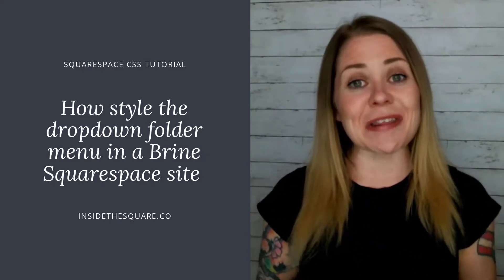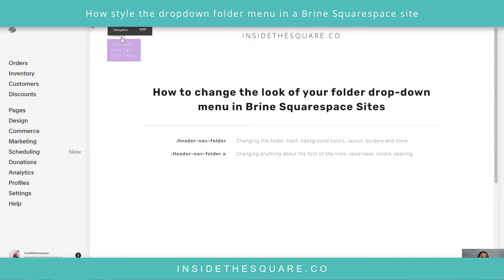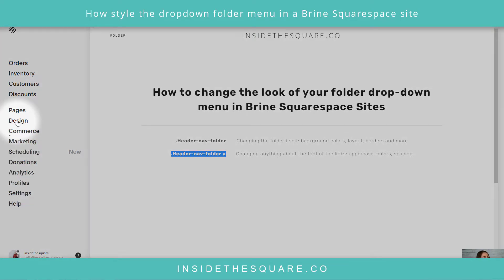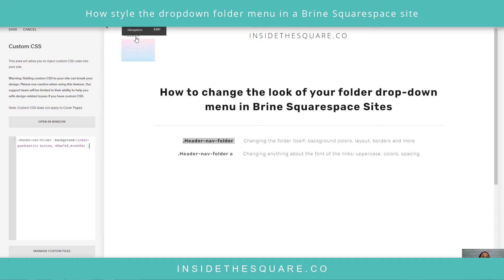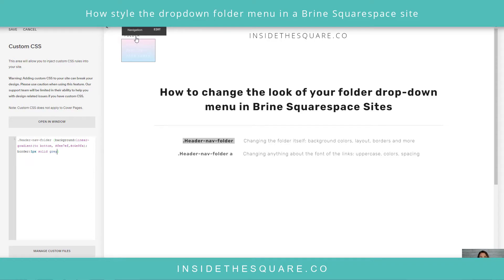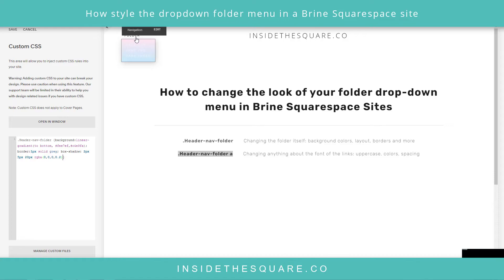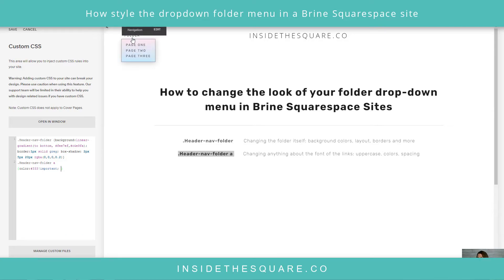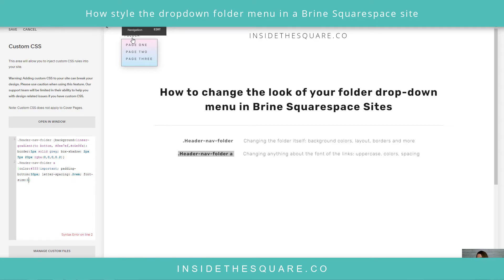How To Style The Dropdown Folder Menu In Squarespace - Brine Sites